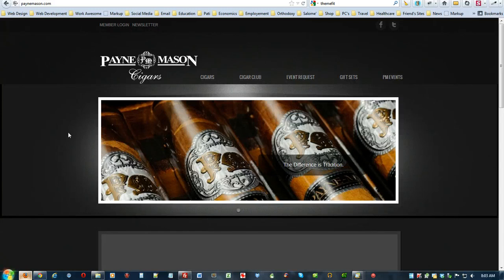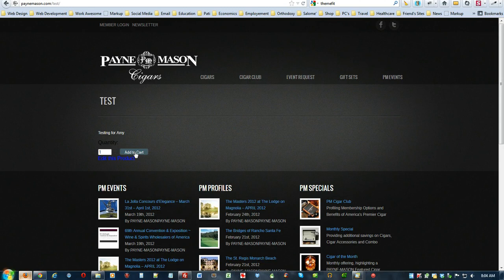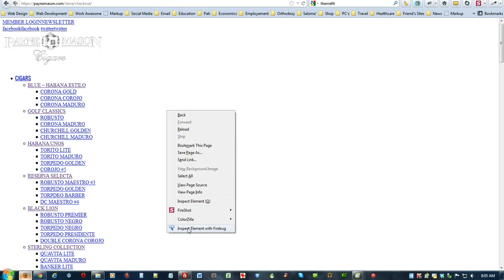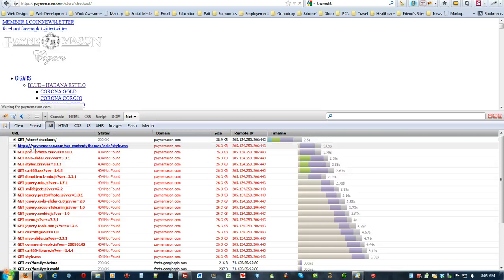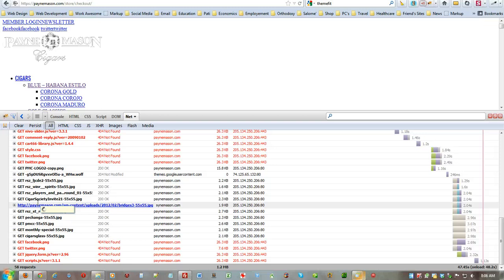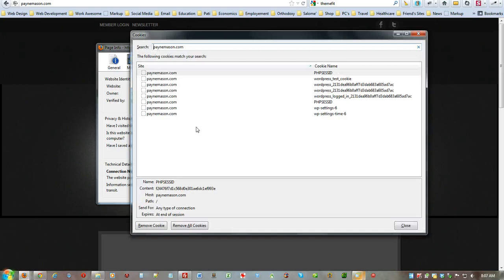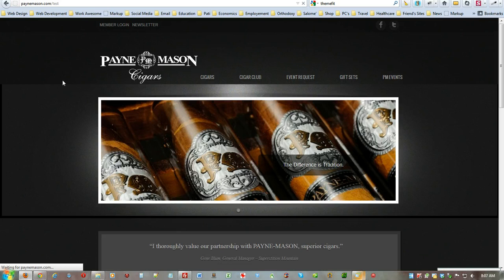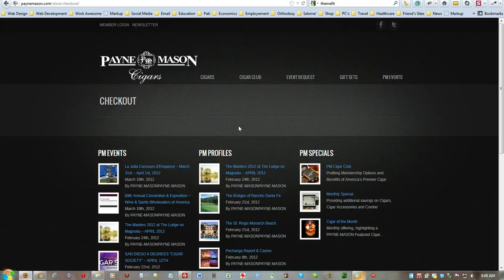How to Check for JAVA Script Errors Using FireBug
Firefox tricks using Firebug add-on and how to search for website errors like JAVA, CSS, PHP and more. Watch the video on our Screenr Channel too.